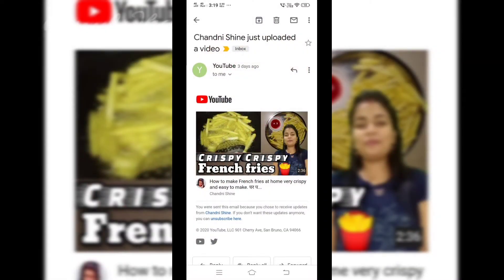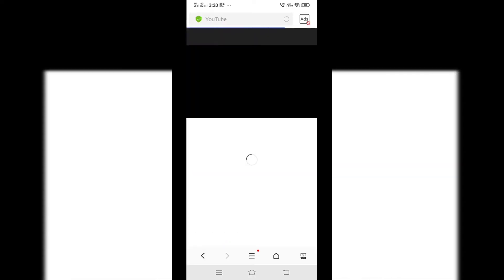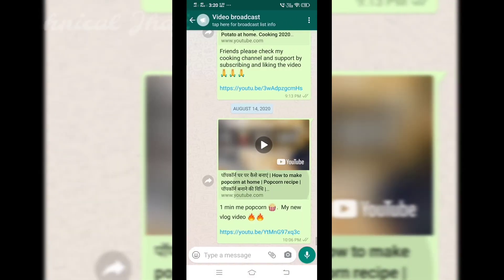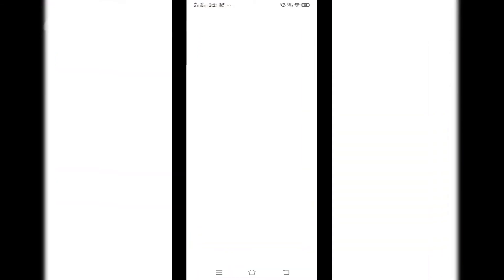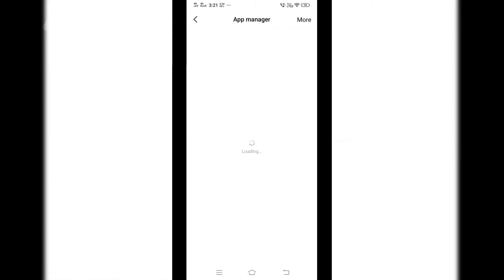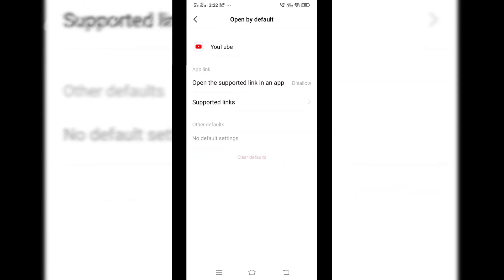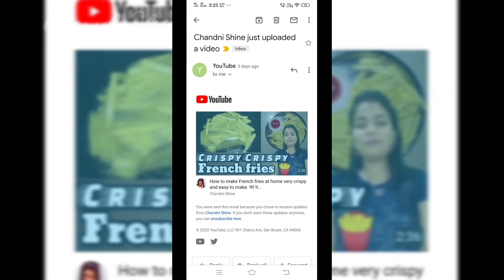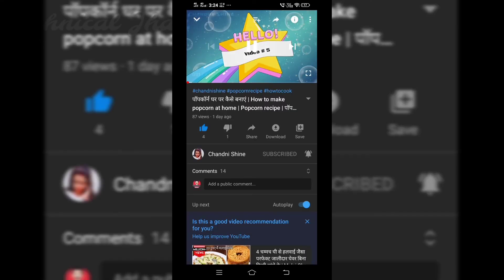[ENGLISH] How to open any link in its app instead of browser | Enable this setting in your phone.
Did it ever happen to you? You click a link (let's say Youtube link) and the system does not ask you anything and opens the link in the browser. And you are stuck in Youtube web page instead of watching the video in the native app
There are 2 options for you. You either watch the video in the web or you remember the name of the video and search it in the app. Well, not anymore.
In this video I will tell you one setting of your Android Phone after Enabling that setting any link will open in its App instead of Browser.

Mic I use to record Videos
My Digital camera
My Smart Phone

how to open any link in its app instead of browser in oppo
how to open any link in its app instead of browser in realme
how to open any link in telegram
how to open any link in youtube
how to open any link in whatsapp
how to open any link in google drive
how to open any link in chrome
how to open any link in chrome in pc
open with app android
open with settings android
open with option android
kisi bhi link ko chrome kaise chalaye
kisi bhi link ko paste kaise kare
browser link not working
browser link whatsapp
browser link whatsapp jio phone
chrome browser link
how to open any link in app
how to open any link in chrome in mobile
Technical Jhaji YouTube Channel
Technical Jhaji Logo
App manager
Phone Setting
Android Setting
Phone Tips
Phone Tricks
Phone Tips & Tricks

Enjoy the show!!
(ANUP KUMAR -- Technical Jhaji)